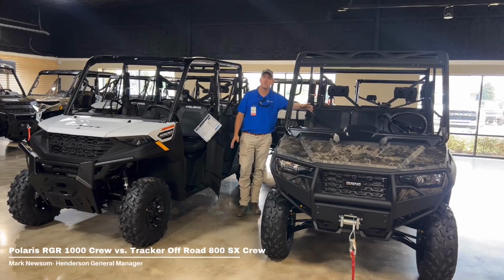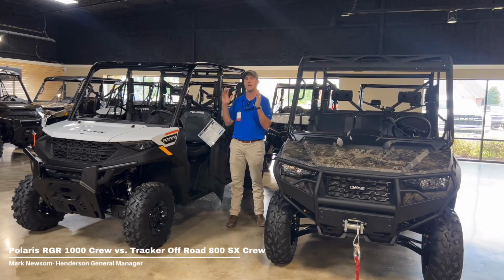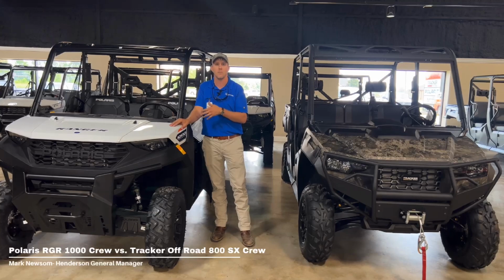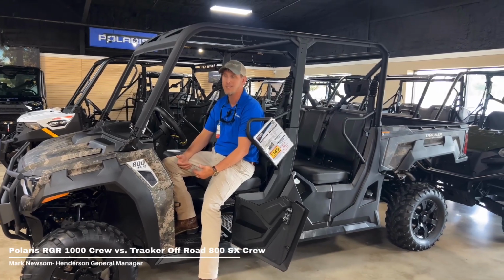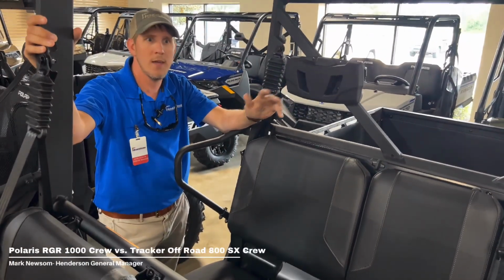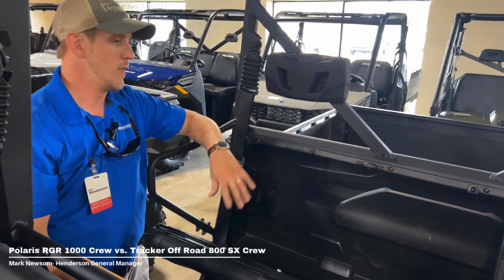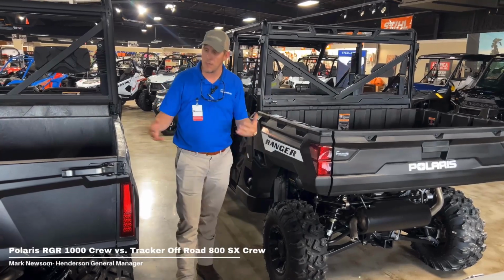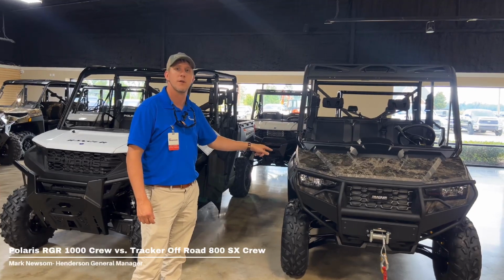2023 Polaris RGR 1000 vs 2023 Tracker Off Road 800 SX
Mark Newsom, Henderson's General Manager, shares the top differences between a 2023 Polaris RGR 1000 vs 2023 Tracker Off Road 800 SX.

Check it out and let us know your thoughts!

Interested in this unit?

We have 2 locations to better serve you!

Stop by or give us a call!